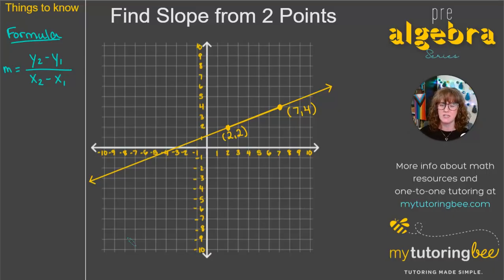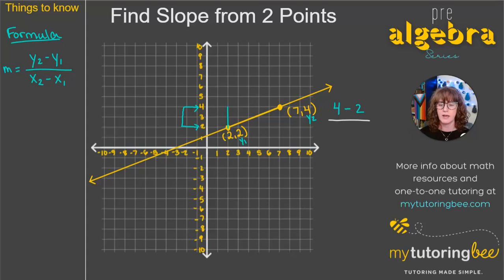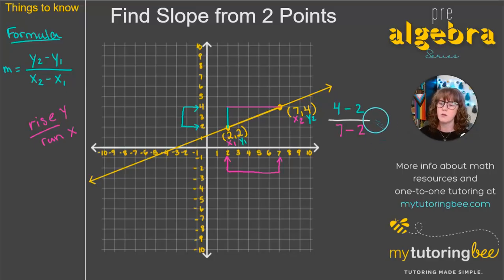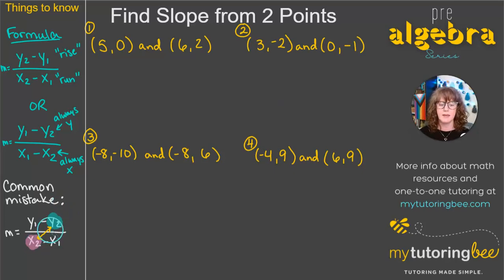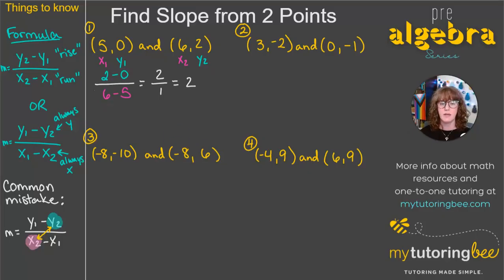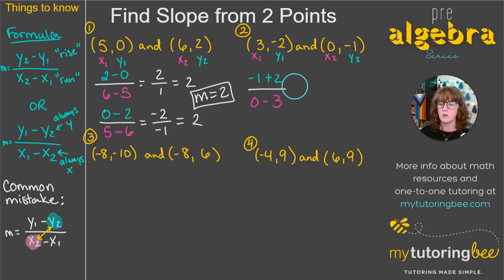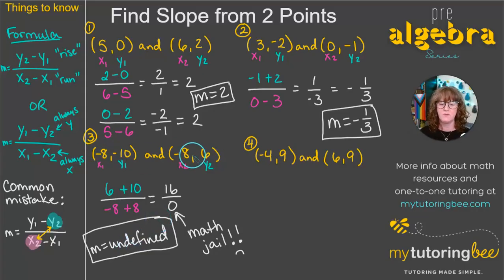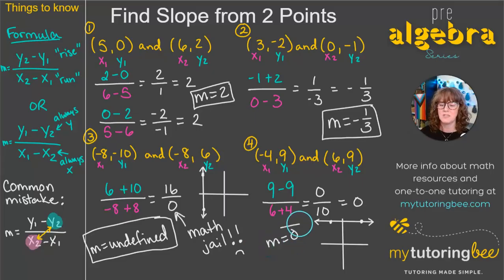How to Find Slope from Two Points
Finding slope between two points can be done using the slope formula y2-y1/x2-x1. If we are given two points on the same line, we can use this slope equation to find the slope of the line! Many students ask if the order of points matter - and the answer is no, but we still have to be careful! I go over how the order does not matter when calculating the slope, but we do have to be consistent with how the formula is set up. I go over zero slope as well as positive and negative slope examples.

Chapters:
0:00 Intro
0:14 Slope Formula Explained
3:38 Examples with Positive & Negative Slope
7:38 Undefined Slope
9:00 Zero Slope